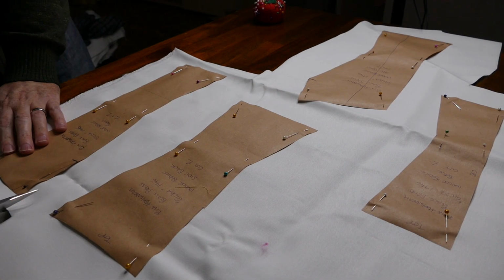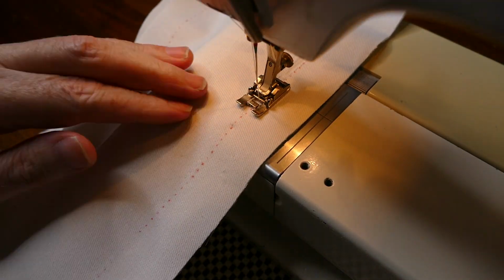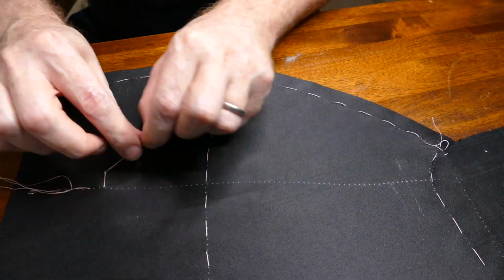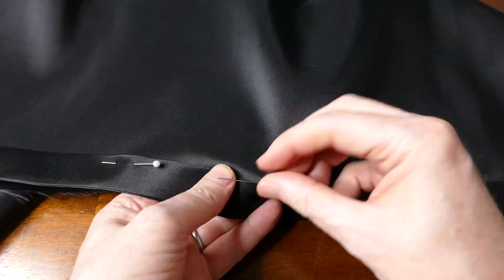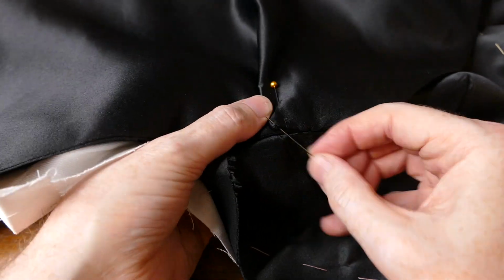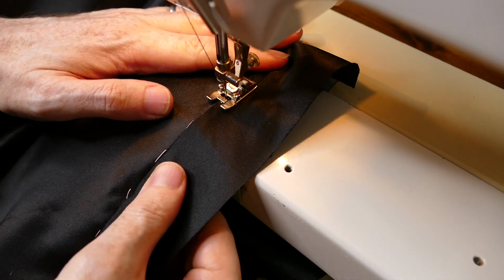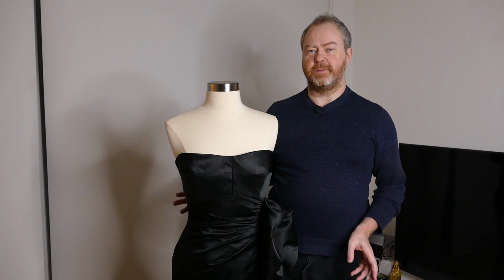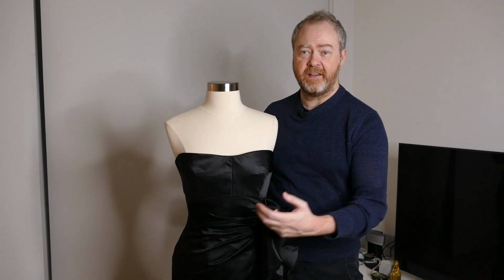I Sewed Rita Hayworth’s Iconic Black Dress From The 1946 Movie Gilda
Hi everyone,
Welcome to this new video. This month I tackle making one of the iconic dresses to come out of Hollywood, the black dress worn by Rita Hayworth in the 1946 film Gilda designed by the designer Jean Louis.